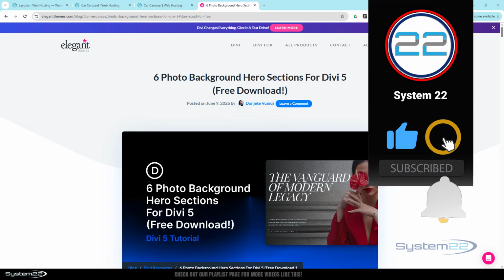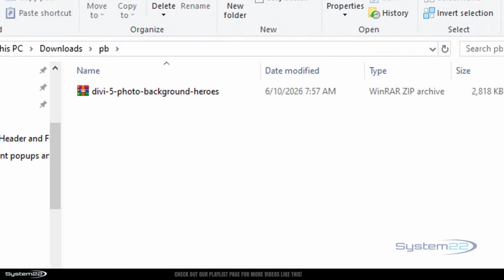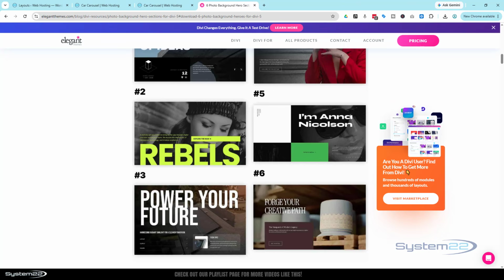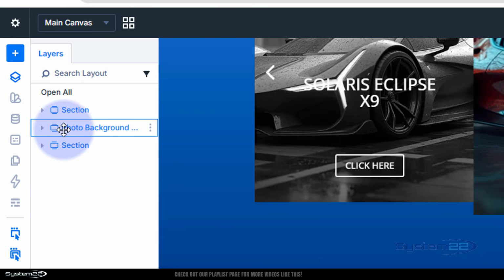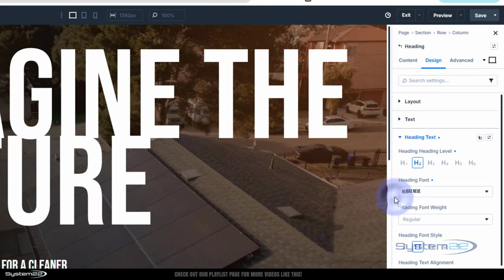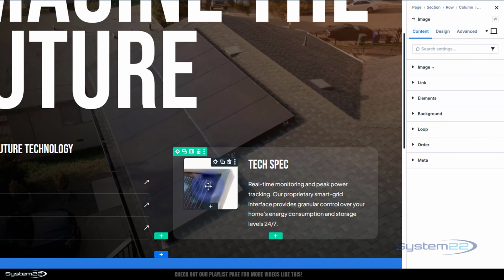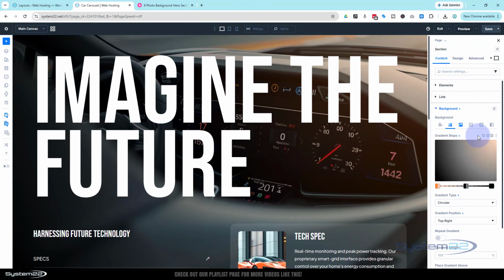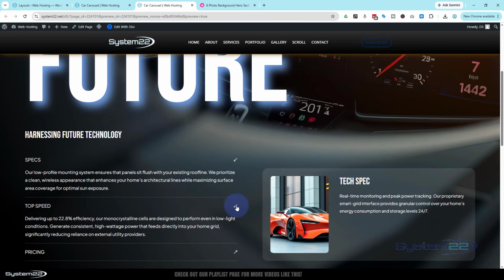Divi 5 FREE Download – 6 Stunning Hero Sections You Can Install in Minutes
In this Divi 5 tutorial, we'll show you how to quickly upgrade your website using 6 free photo background hero section layouts that you can download, install, and customize in just a few minutes.

Hero sections are one of the most important parts of any website. They create the first impression visitors see and play a huge role in engagement and conversions. Instead of designing one from scratch, you can start with a professionally designed layout and customize it to fit your brand.

In this video, we'll walk you through exactly where to download these free Divi 5 hero sections, how to import them into the Divi Builder, and how to edit images, text, colors, buttons, and backgrounds.

These hero section templates are fully responsive, easy to edit, and require absolutely no coding. Whether you're a beginner or an experienced Divi designer, this collection will help you build beautiful websites faster while maintaining a professional look.

In this tutorial you'll learn how to:

Download the free Divi 5 hero section pack
Import hero layouts into the Divi Builder
Replace background images and content
Customize buttons, fonts, and colors
Adapt layouts for desktop, tablet, and mobile
Save time by using ready-made professional designs

If you want to speed up your Divi workflow and make your websites look amazing, these free hero section downloads are a fantastic place to start.

v=ZAO2MH0dQtk&list=PLqabIl8dx2wo8rcs-fkk5tnBDyHthjiLw

v=rNhjGUsnC3E&list=PLqabIl8dx2wq6ySkW_gPjiPrufojD4la9